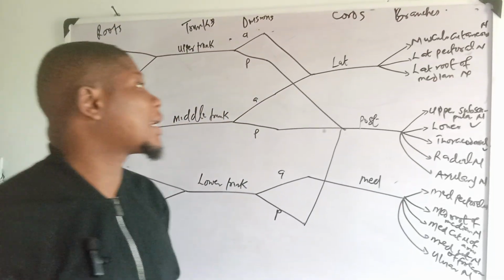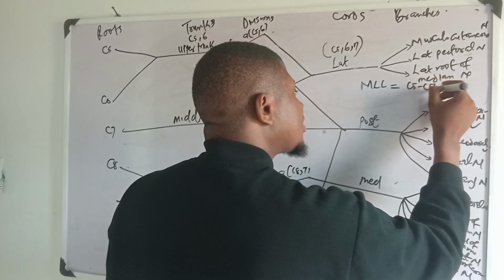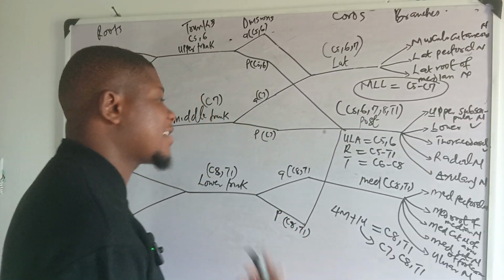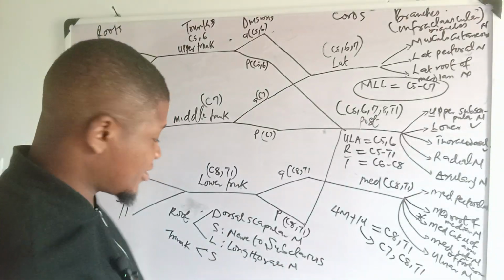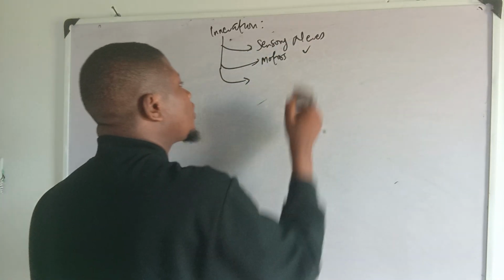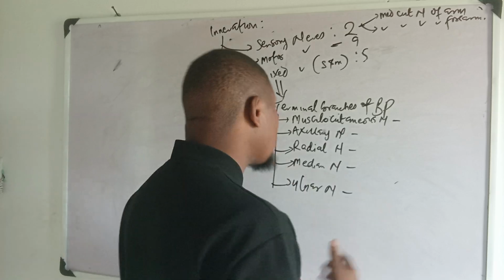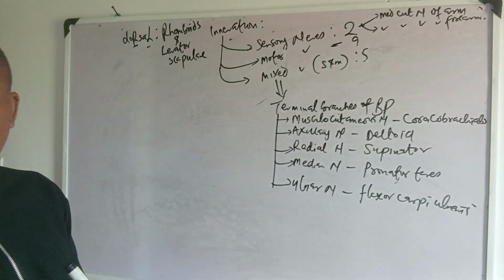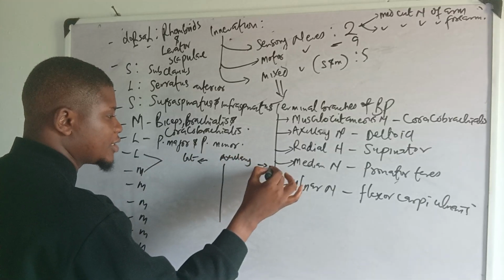BRACHIAL PLEXUS PART 2